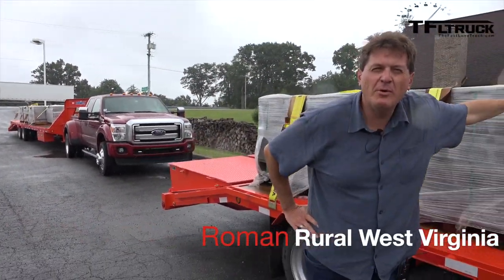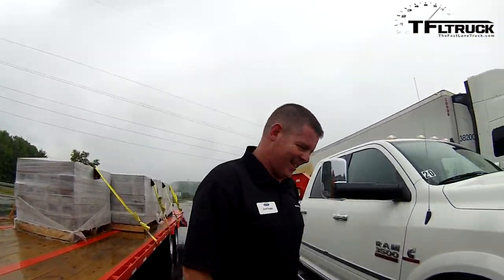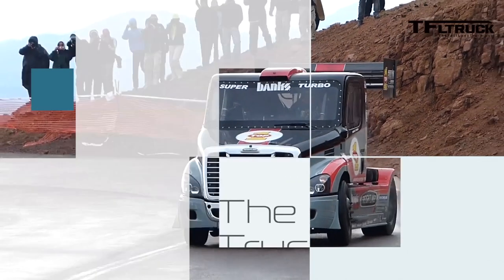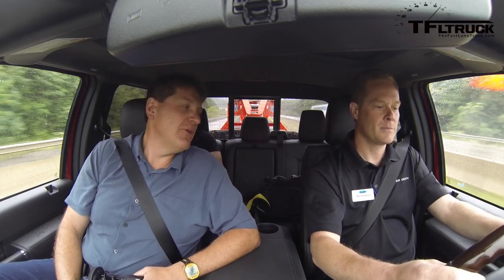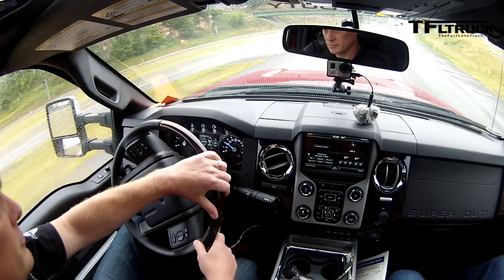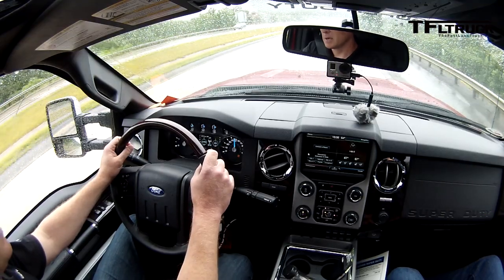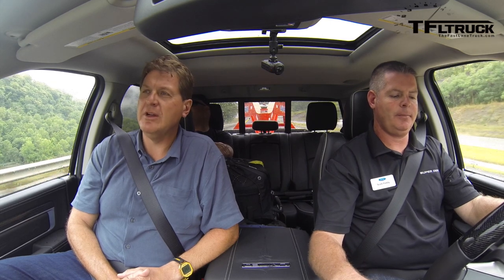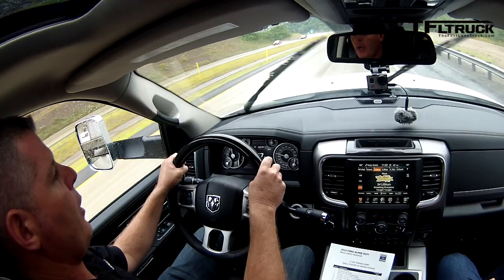2015 Ford F-450 vs Ram 3500 Cummins HD Diesel Extreme Towing Review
) What's the baddest towing truck in the land? Is it the 2015 Ford F-450 or the Ram 3500 with the Cummins diesel? In this video we hitch up almost 30,000 pounds to both trucks and run them up a crazy steep seven percent highway grade to find out which pickup truck is the towing kind of the land.